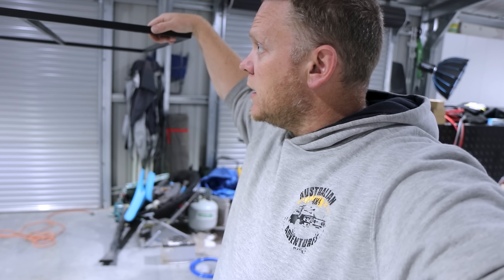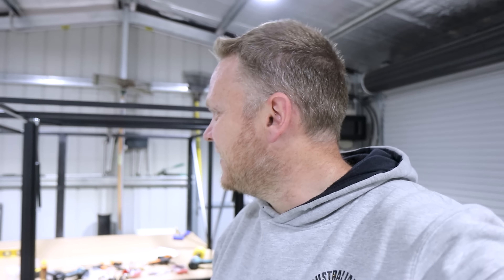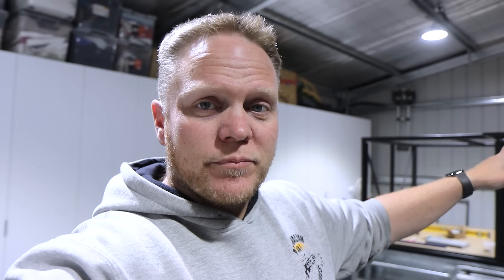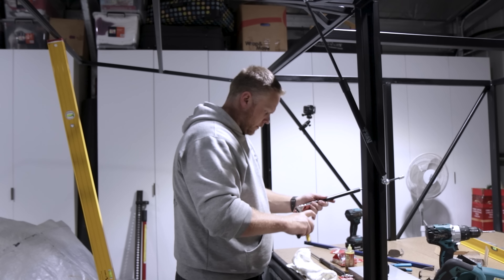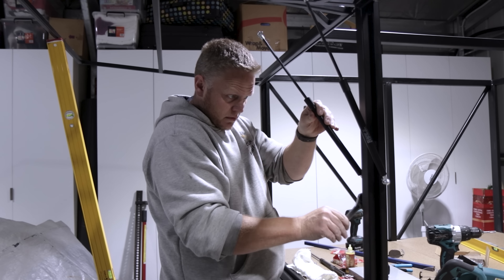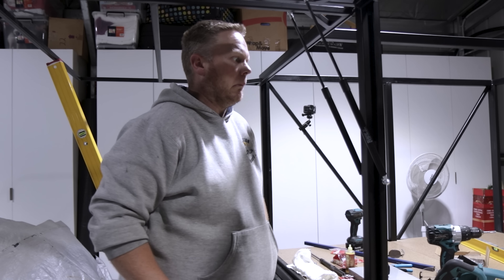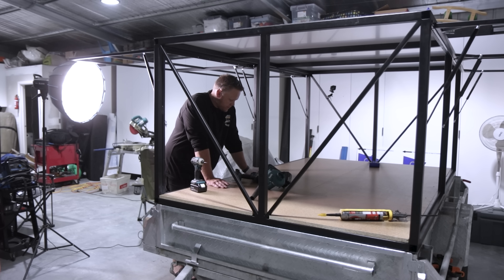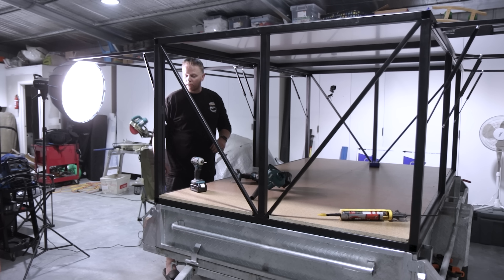Cladding my HOMEMADE camper trailer - Overlanding - Van life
Link to Autophix unit

Linkk to Stedi Type X Evo

Ive never welded before but i didnt want to let that stop me from trying something like a camper trailer build,
come along and watch me learn to weld and hopefully make something pretty cool i can take camping with my kids for years to come